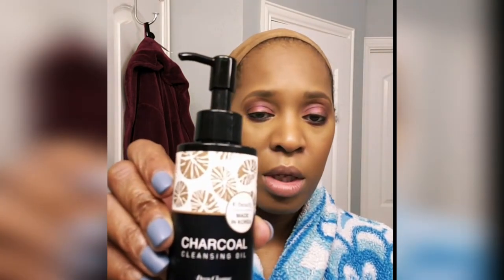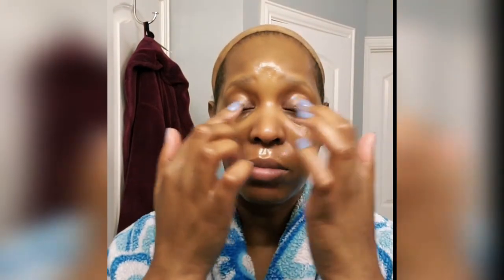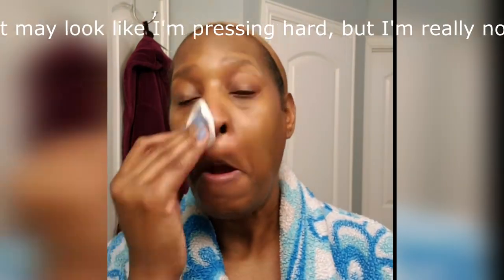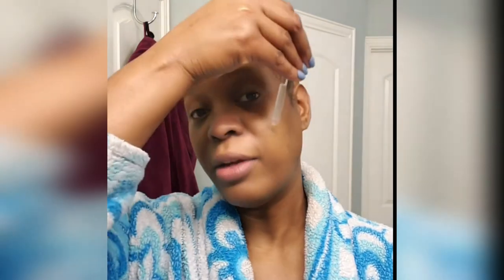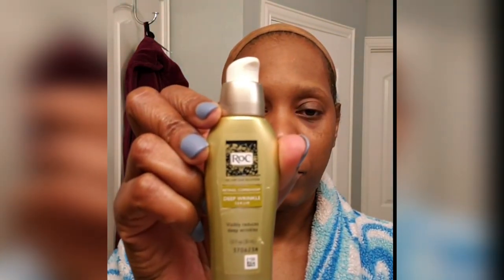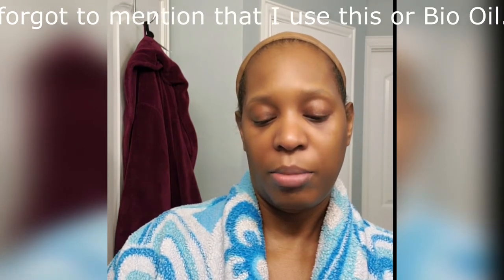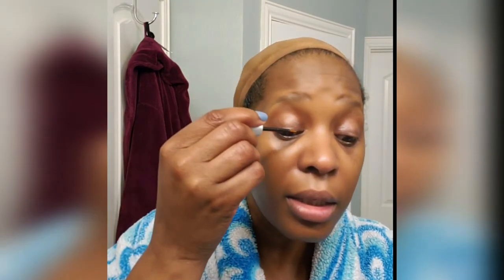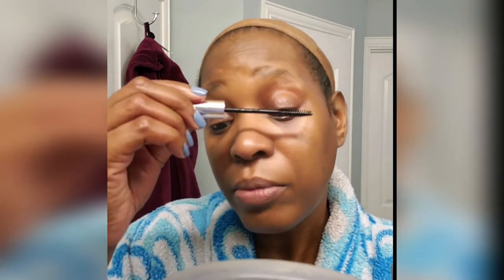My Nighttime Cleansing Routine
Hey lovelies! I've been asked about my daily cleansing routine so I thought I'd share.  I've listed all products below with links to discounts. Hope you enjoy and if you have any questions, please don't hesitate to ask.

PRODUCTS USED:

▪ Absolute Charcoal Cleansing Oil
▪ Witch Hazel
▪ Clean Skin Club use use code "BRNSHUGA"
▪ Olay Regenerist Retinol 24 Night Eye Cream
▪ RoC RETINOL CORREXION Eye Cream
▪ Olay Age Defying Classic Night Cream
▪ e.l.f. 100 MG Full Spectrum CBD Facial Oil
▪ Bio-Oil Multiuse Skincare Oil (mentioned but not used)
▪ Sleecom Premium Eyelash Growth Serum
▪ Pronexa Hairgenics Lavish Lash – Eyelash & Brow Serum
▪ Equate Hydra-Strength Conditioning Lash Treatment
▪ Equate Lash Enhancement Serum
▪ Ulta Beauty Watermelon Waves Juicy Gloss

❚ ⊱ꕥ⊰ ❚  PLEASE DON'T FORGET TO CLICK THE THUMBS UP  ❚ ⊱ꕥ⊰ ❚

❚ ⊱ꕥ⊰ ❚  LEAVE A COMMENT/QUESTION  ❚ ⊱ꕥ⊰ ❚
Let me know your makeup tips. I always accept constructive criticism and can use the help; I'm sure others watching would love to know your tricks as well! PLEASE NOTE: This video is just for fun and not meant for legitimate educational purposes.

❚ ⊱ꕥ⊰ ❚  S U B S C R I B E  ❚ ⊱ꕥ⊰ ❚

❚ ⊱ꕥ⊰ ❚  C O L L A B O R A T I O N   ❚ ⊱ꕥ⊰ ❚

Opinions are 100% my own. I am not an Esthetician/MUA, I am just sharing what works for me. Please feel free to google the items for your own research and satisfaction. As with anything, please consult with your doctor or dermatologist before trying any product I use or suggest.